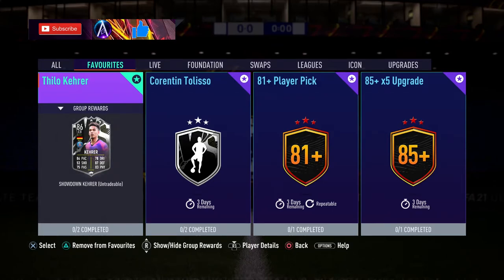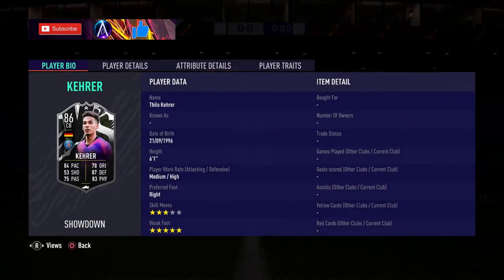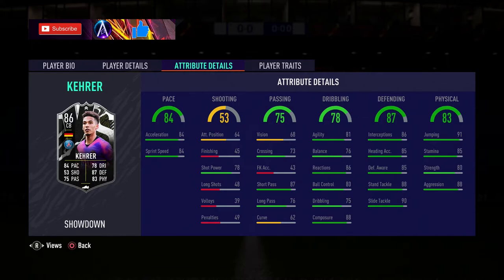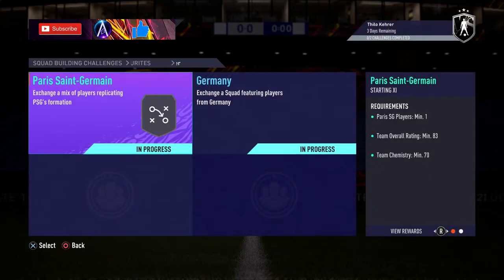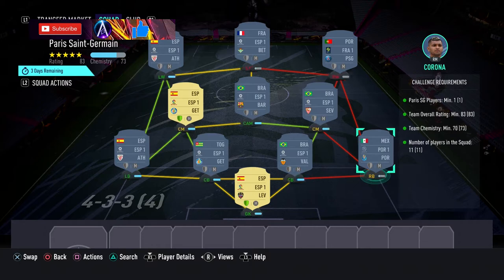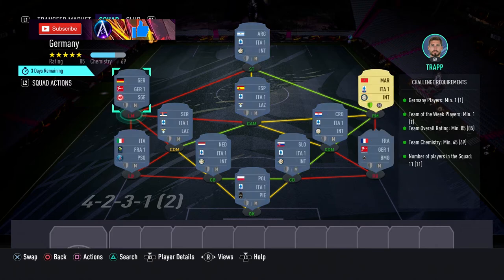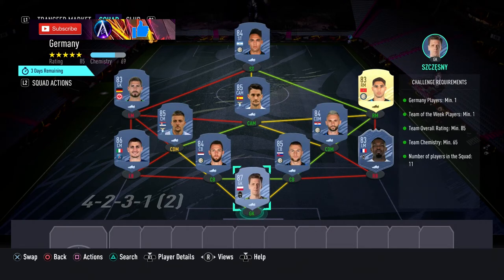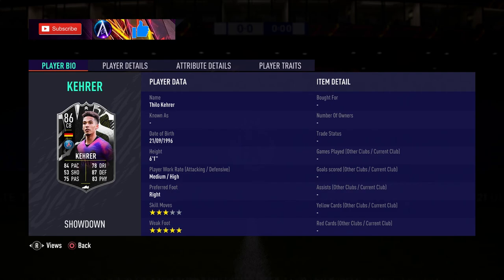Thilo Kehrer SBC Cheapest Solution!!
How to complete Thilo Kehrer from the UCL match-up between Bayern München and PSG! NO LOYALTY!